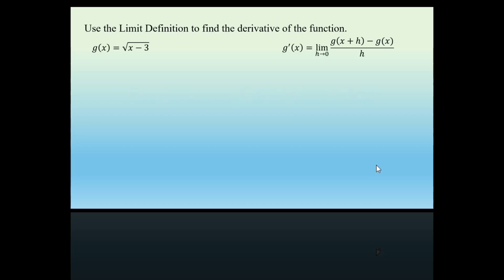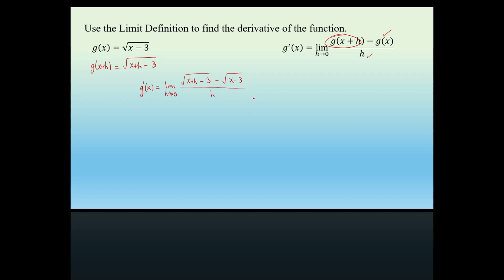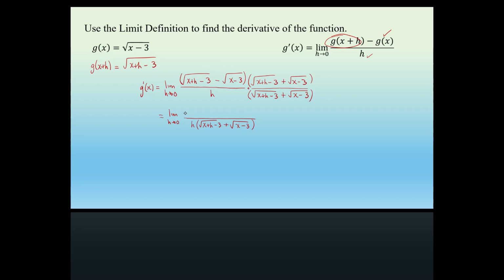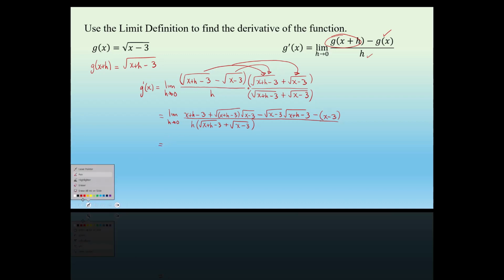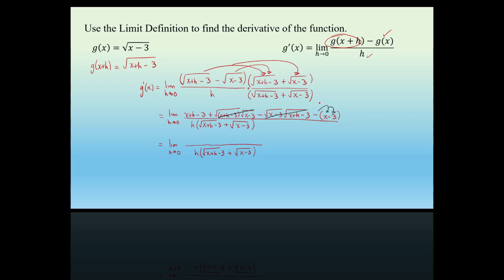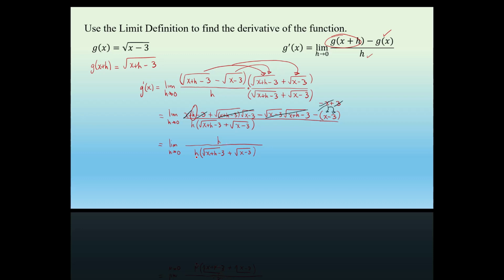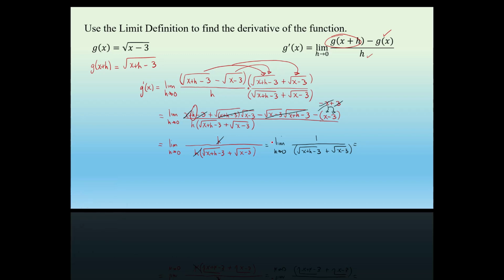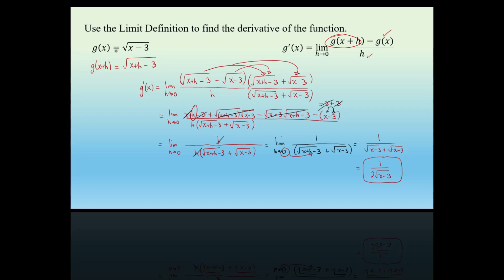Derivative: Limit Definition 3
Find the derivative of the function using the Limit Definition.